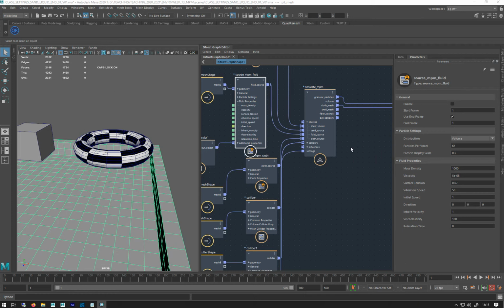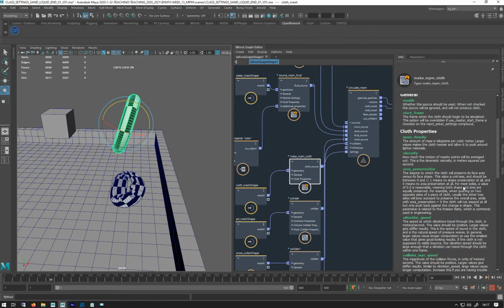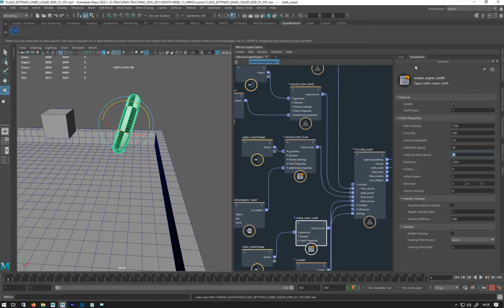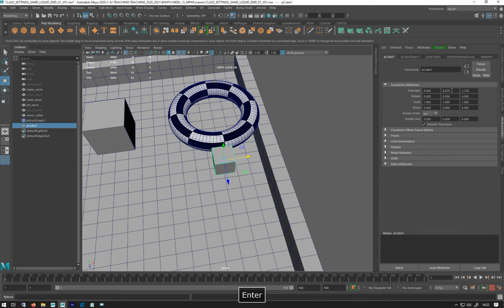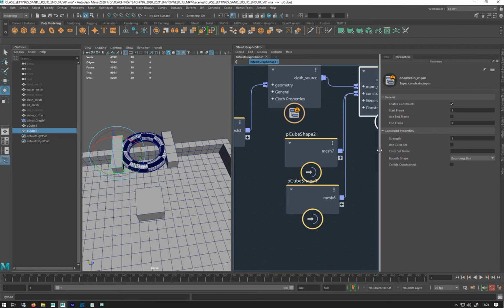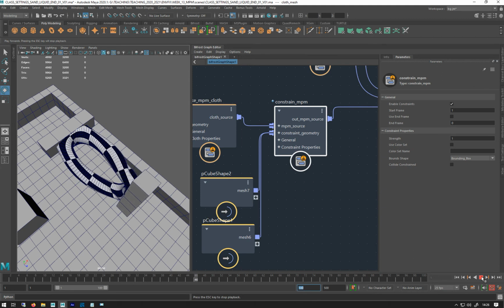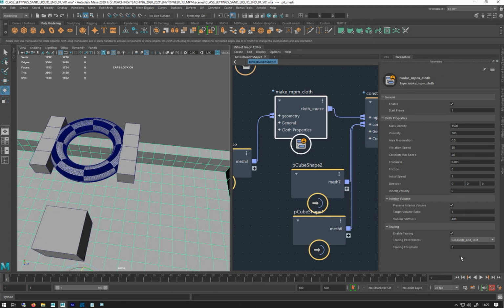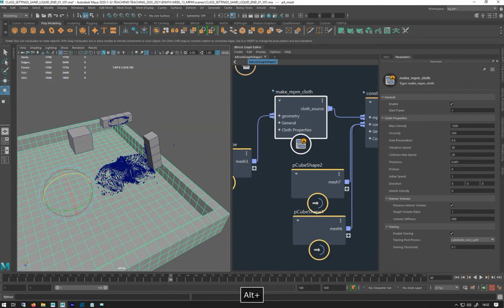BIFROST BASICS: WEEK 4 LESSON 5 MPM SOURCE SETTINGS CLOTH AND TEARING